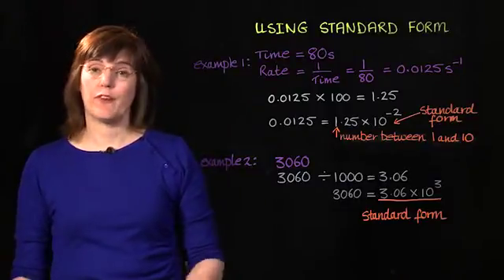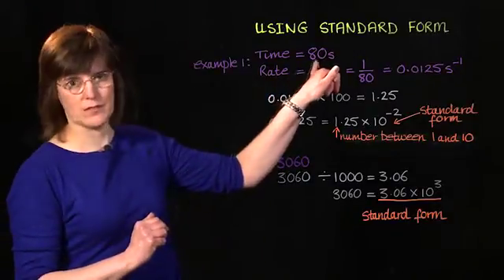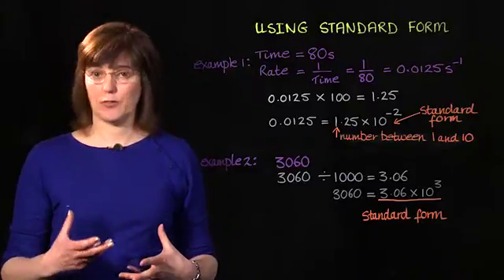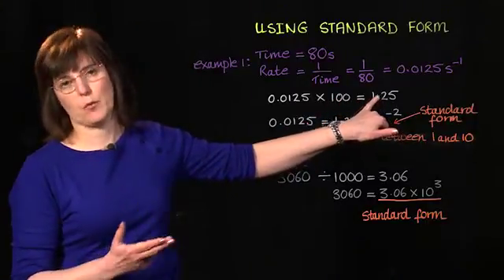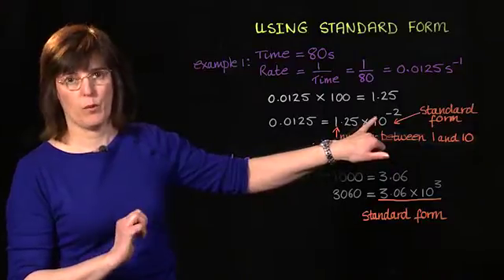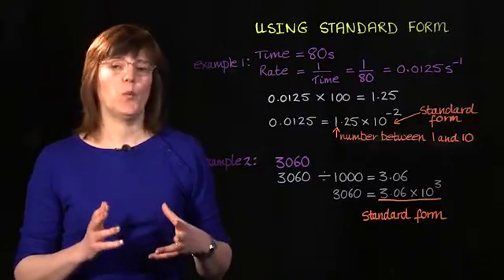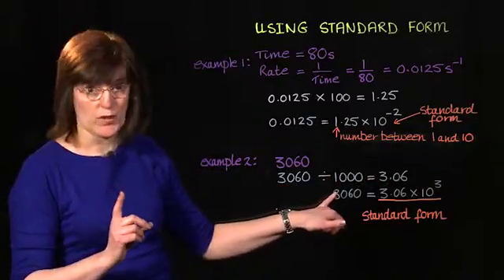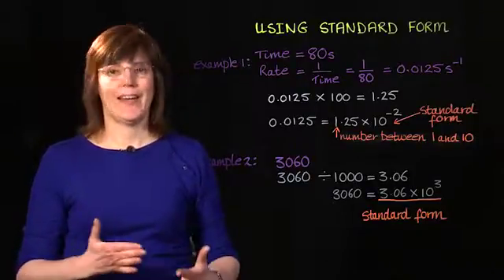AQA GCSE Biology - Using standard form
In this clip, find out about using standard form. You can get access to videos like this one and more via our AQA GCSE Science Teaching and Learning resources.